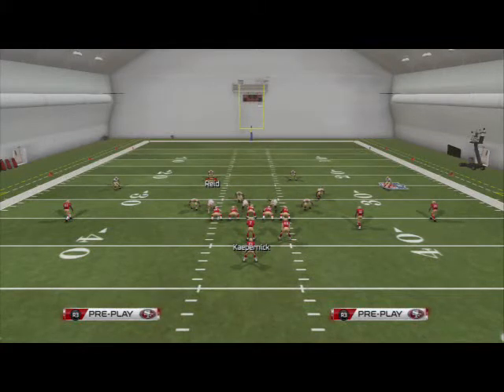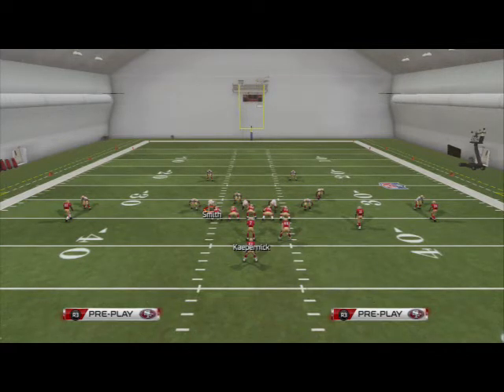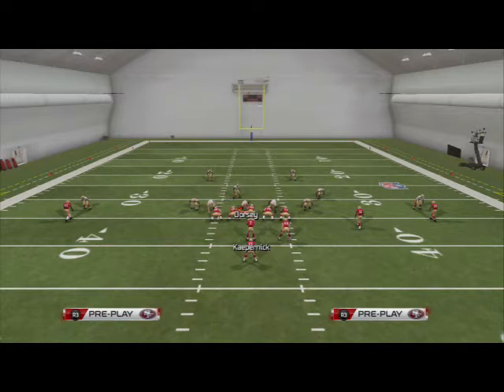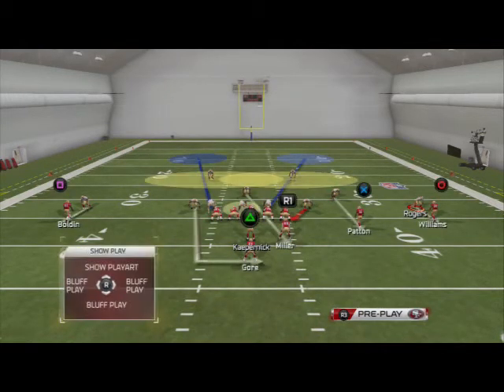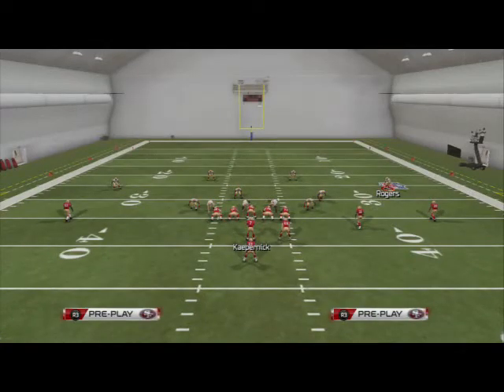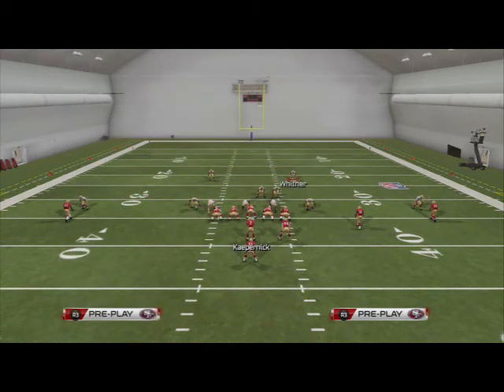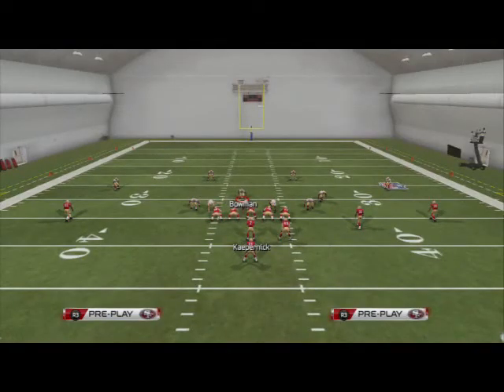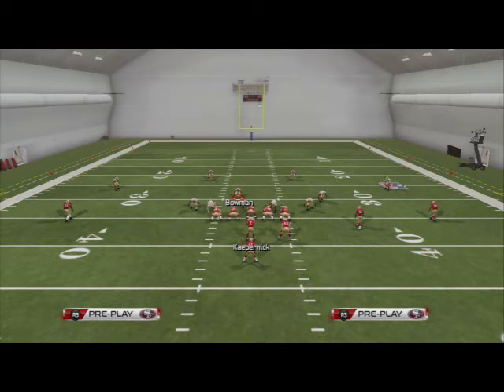Madden 25 Defensive Tips - 3-4 Defensive Full Scheme - Base Man Coverage